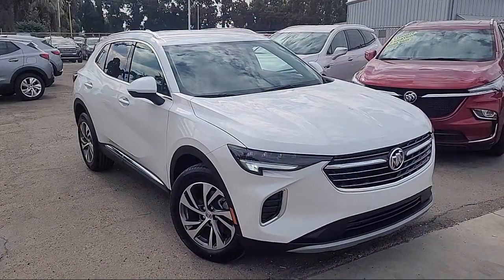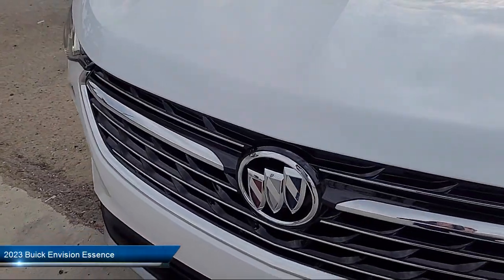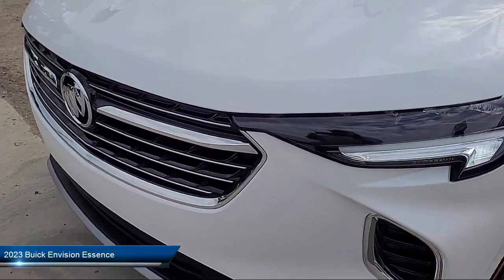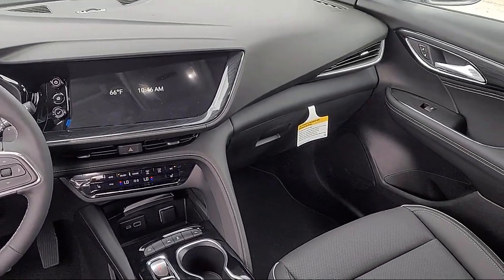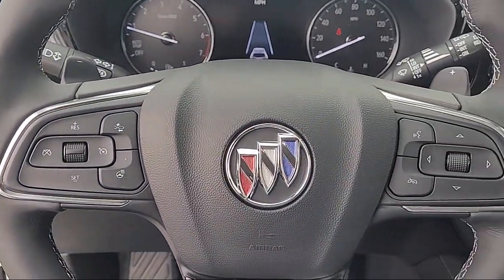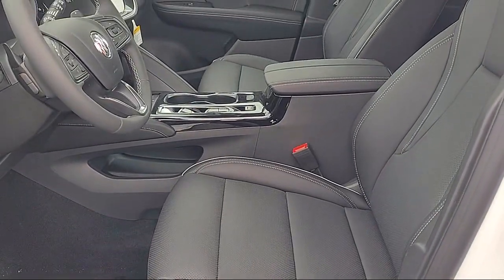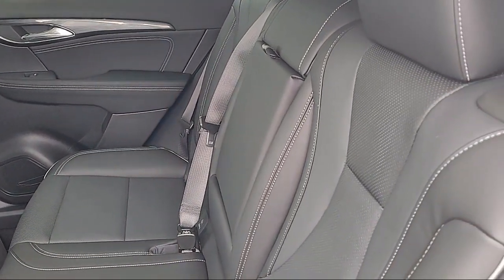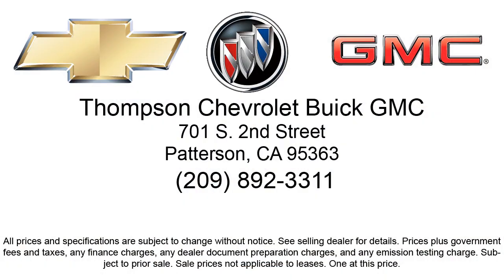2023 Buick Envision Essence Modesto Tracy Turlock Los Banos Merced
2023 Buick Envision Essence Stock Number: 219130 Vin:LRBFZNR40PD144751.